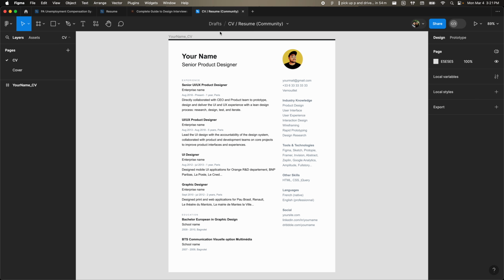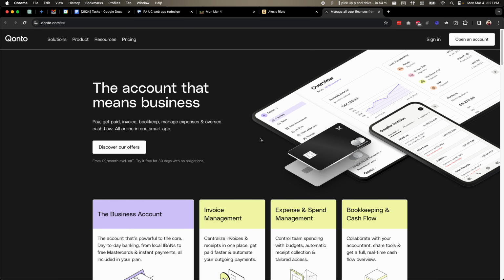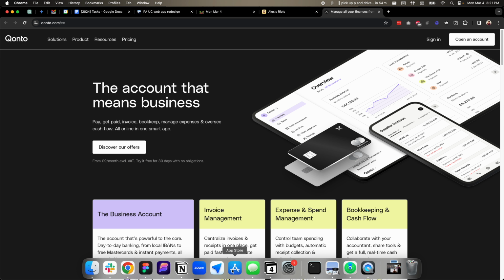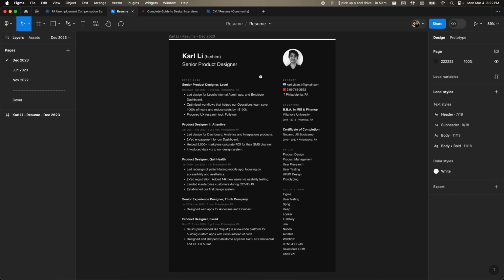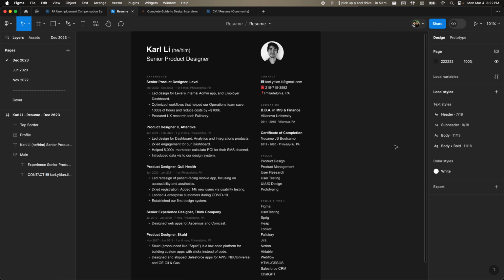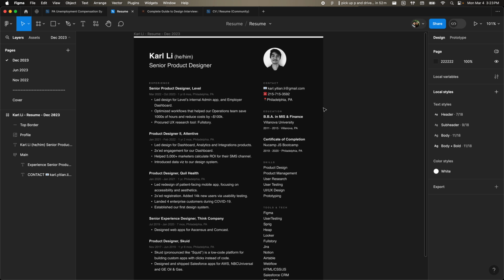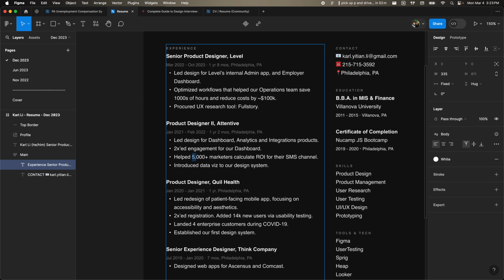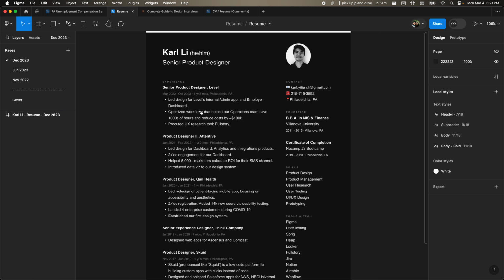How to create and write a Resume as a Senior Product Designer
In this video I want to show you the resume I used to apply for Senior Product Design Roles.

Specifically, I want to cover:

1. Where I got this Figma template
     - Figma community
     - Alexis Riols
     - Actual product designer
2. Why I chose this template
     - 2 column approach
     - Elegant, simple
     - Typography = clear, easy
     - Easy to maintain and update in Figma
3. How I wrote different resume sections
     - Keep it to 1 page (REALLY HARD, but very important)
     - Use Bullets
     - Use Numbers
     - Use Verbs like: Led, Redesigned, Designed, Iterated, Collaborated, Identified, Resulted
     - Dump a lot of keywords from the job description in the Skills or Tools & Tech section

FINAL TAKEAWAY: A lot of resume writing is NOT WASTED. The Thinking and Writing will help you draft concise Answers to Potential Behavioral Interview Questions from Recruiters and Hiring Managers.